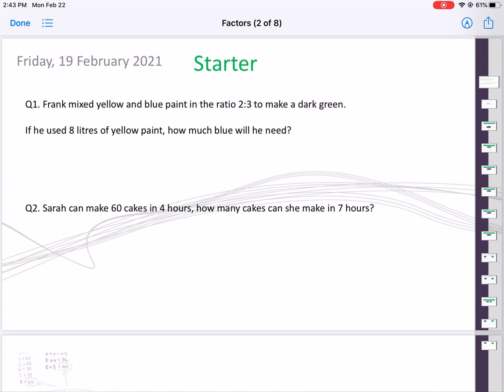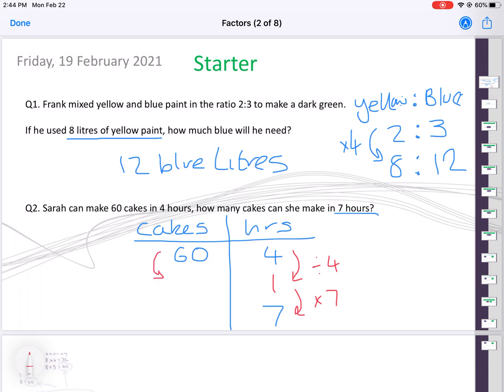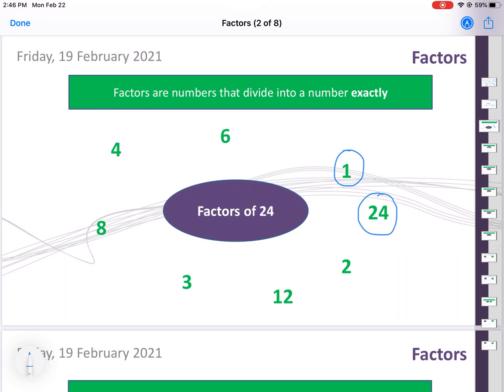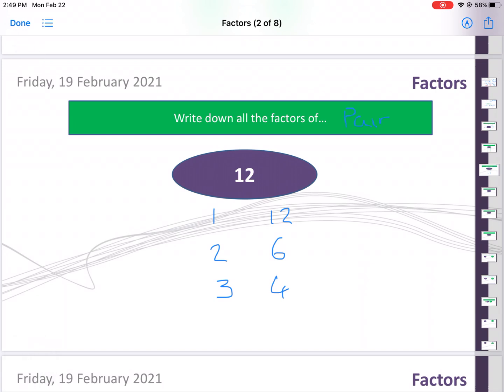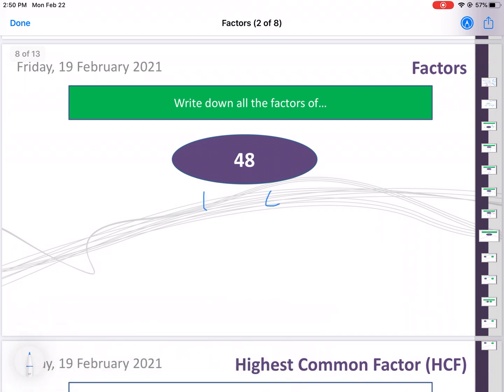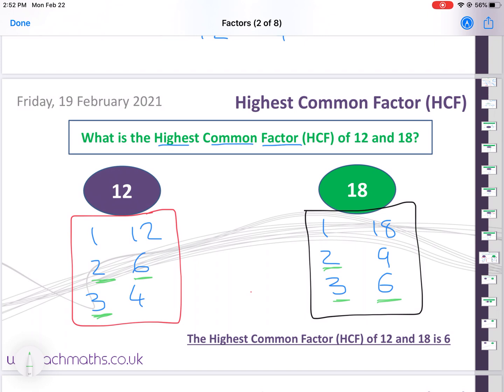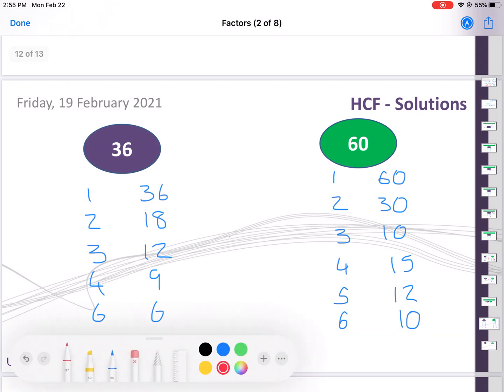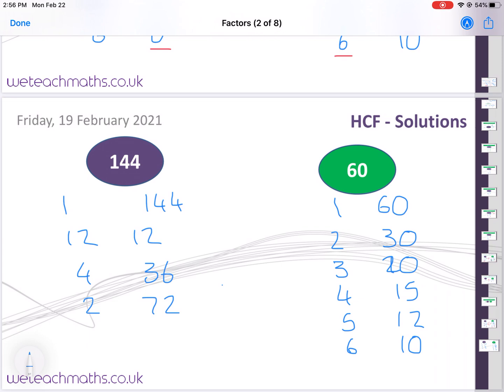Highest Common Factor